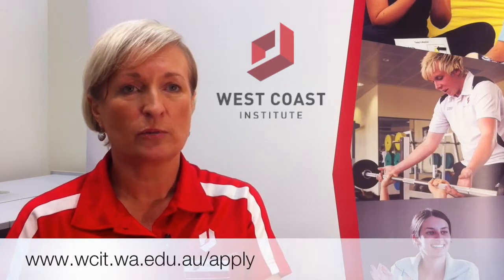How to enrol for full-time study at West Coast Institute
Liz tells us about enroling for full-time study at West Coast Institute. Apply today and get your picture perfect job!